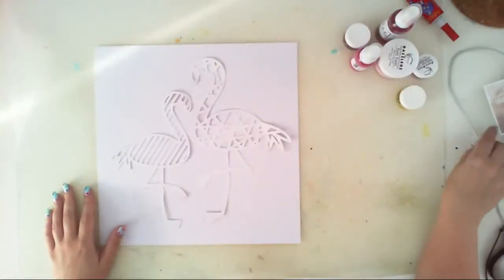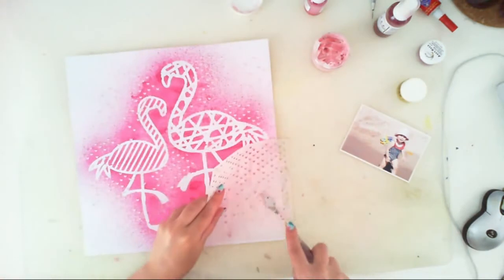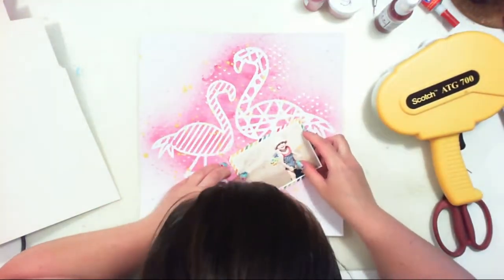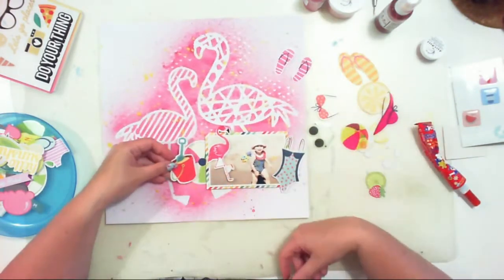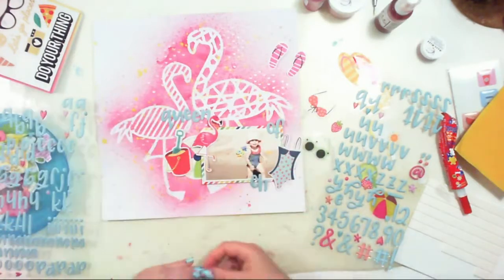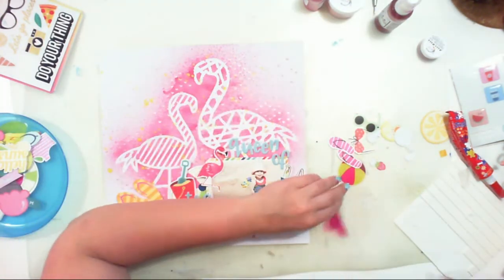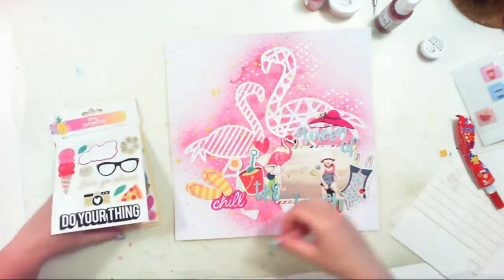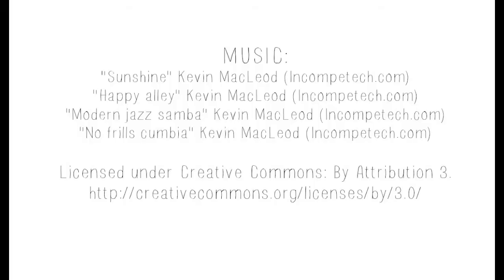LO "Queen of the beach" by Anna Komenda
Layout created by Anna Komenda